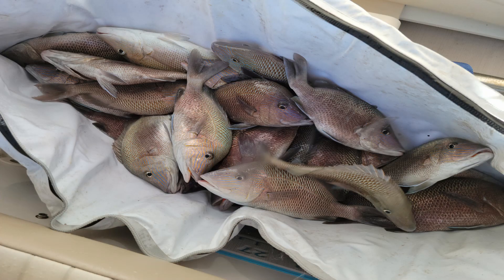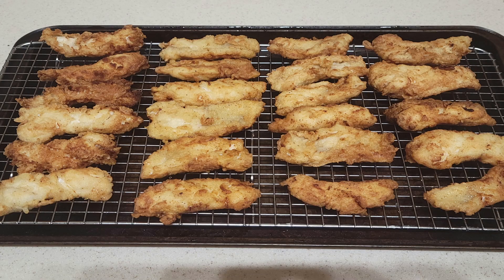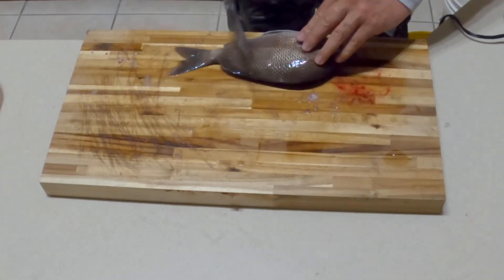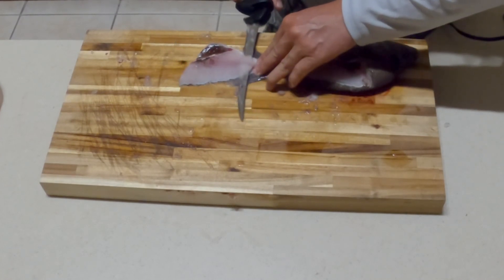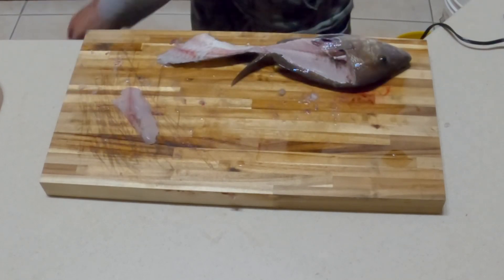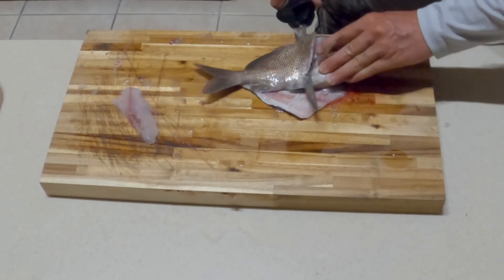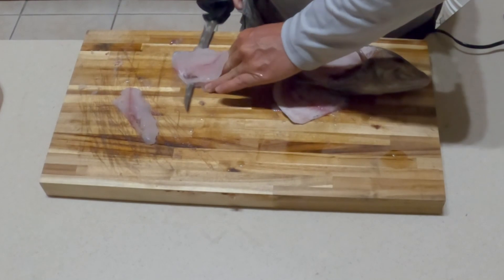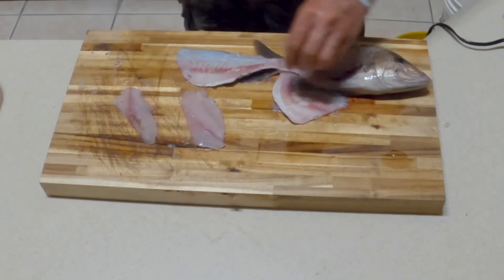Keep them grunts. Here's how I found to fillet them faster.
Why do so many people turn their noses up to these fish? They taste great and are abundant. When nothing else bites, you can count on taking some of these home. Is it the size? Well, an electric filet knife makes it fast.